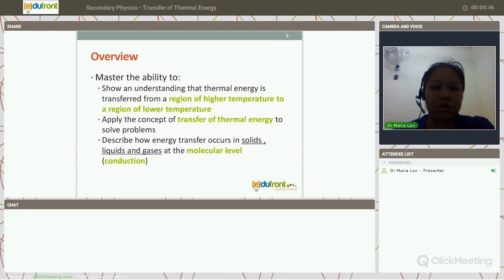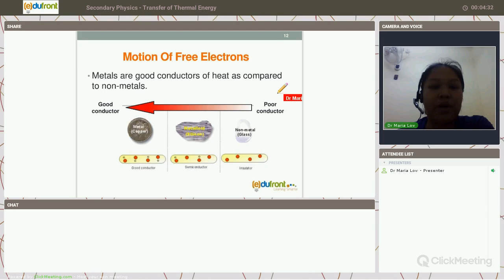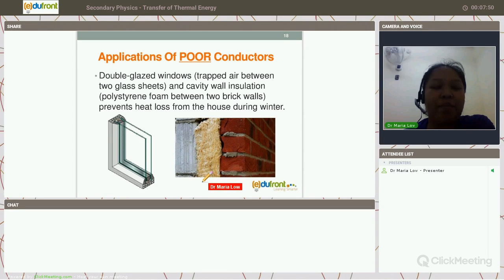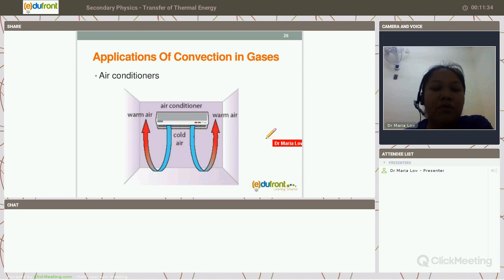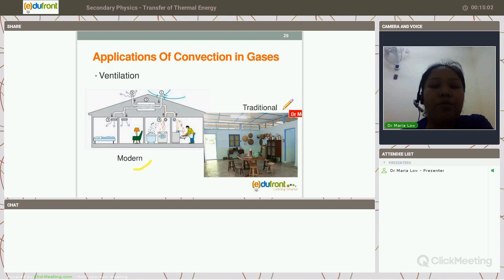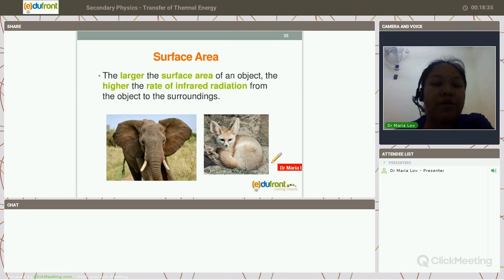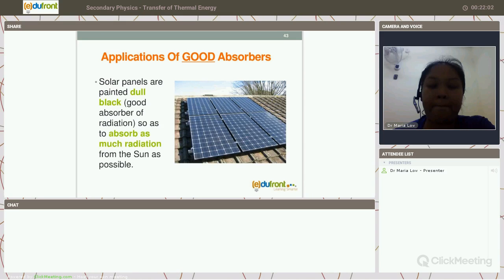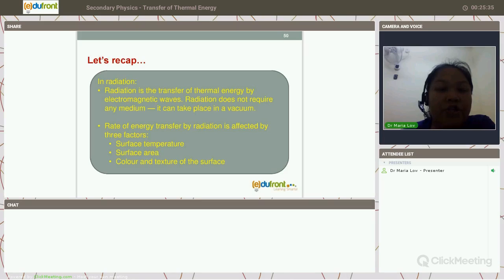O Level Physics - Transfer of Thermal Energy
Presenter: Dr. Maria Low, Edufront Learning Centre